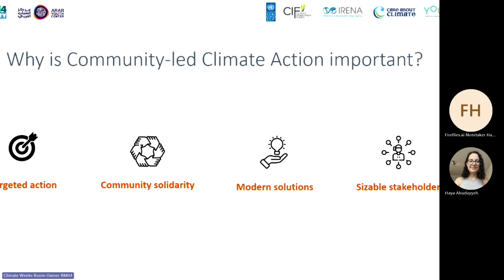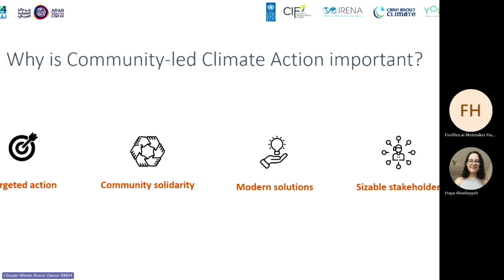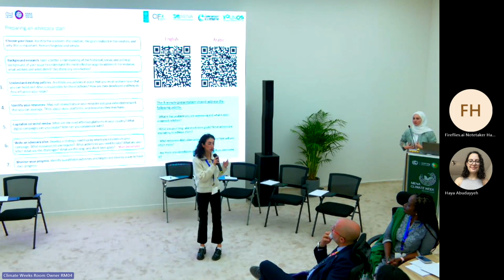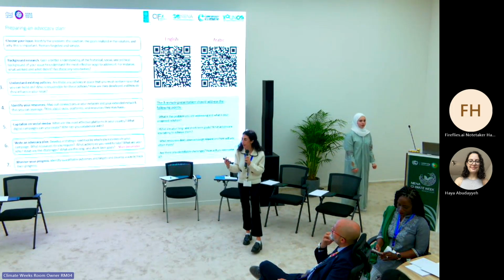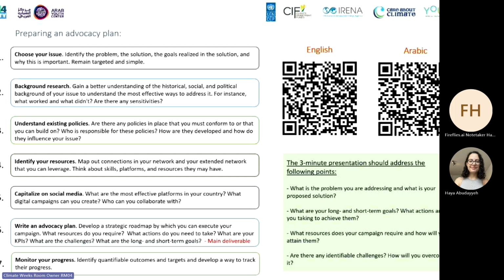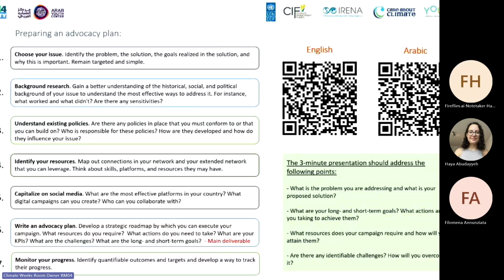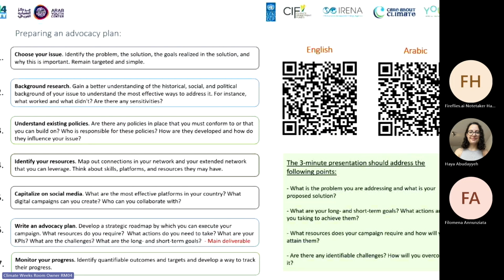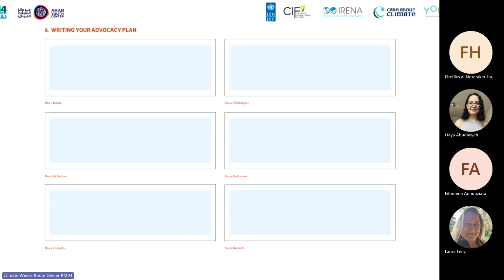Youth4Capacity #2: Catalyzing Change - Empowering Arab Communities for Climate Action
The Arab region confronts a unique set of climate-related challenges, ranging from water scarcity and escalating temperatures to desertification and the looming threat of extreme weather events. These challenges extend beyond environmental concerns and carry profound social and economic implications. What makes addressing these issues particularly pressing is the region's significant youth population, with nearly 65% of its inhabitants falling under the age of 30. This demographic composition underscores the immense potential for involving young people in meaningful climate action endeavors.

In response to these challenges, Arab youth have increasingly immersed themselves in climate activism and advocacy. Within this context, community-led climate action initiatives play a pivotal role in devising effective communication strategies that resonate with local populations, thereby enhancing awareness and mobilizing collective action. Placing a strong emphasis on these community-based initiatives, it underscores the significance of grassroots efforts in tackling climate challenges that are unique to the Middle East and North Africa (MENA) region. This comprehensive approach strives to empower local communities, promote sustainable practices, and contribute to a MENA region that is more resilient and environmentally conscious, ultimately shaping a better future for all.